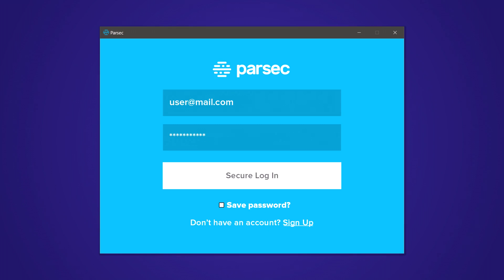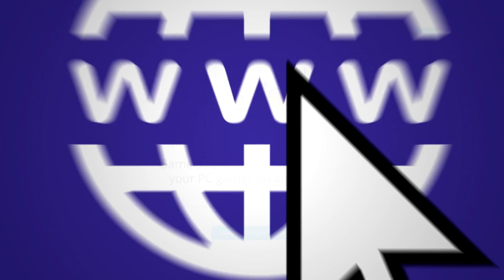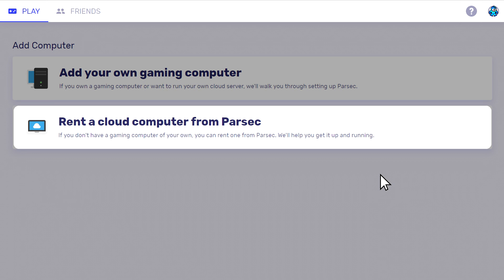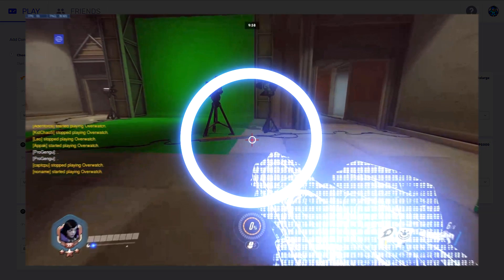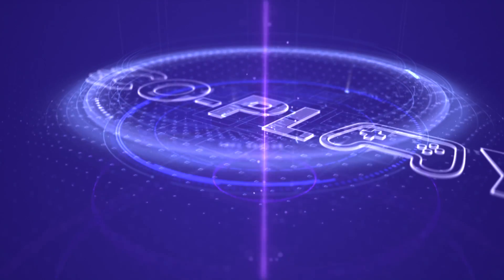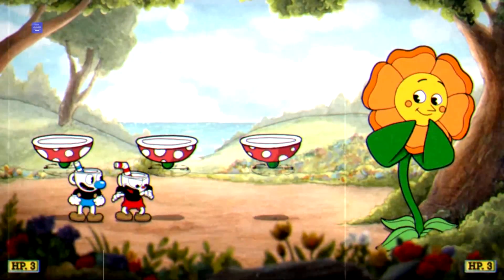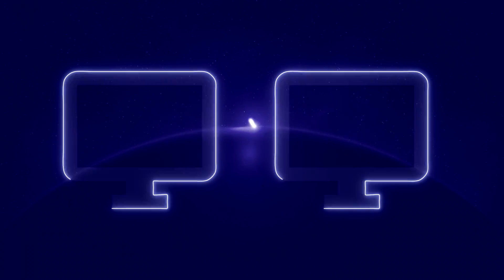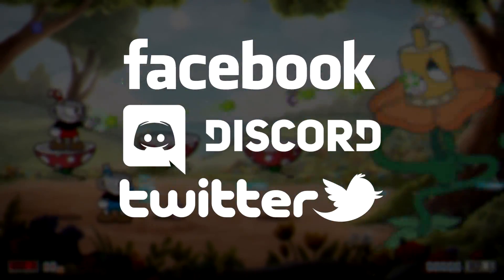Play Games Anywhere With Parsec - 1080p/60fps Game Streaming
Parsec is a game streaming platform that allows you to access video games anywhere you want.
With Co-play, you can play local co-op games online with your friends, even if the game natively supports local co-op only.